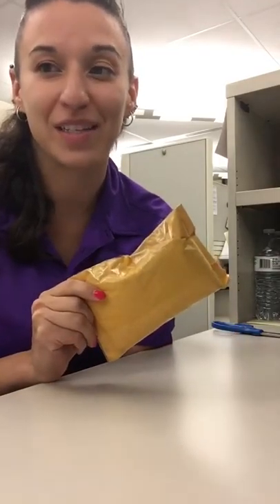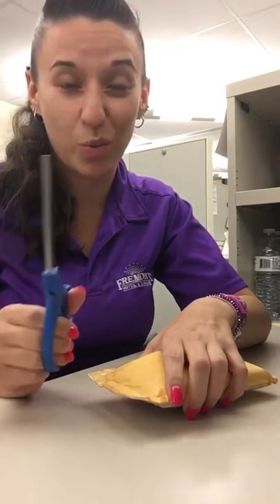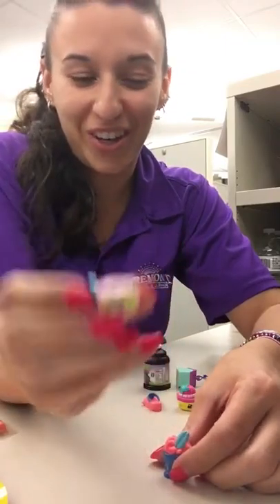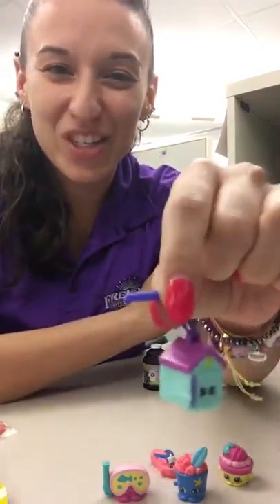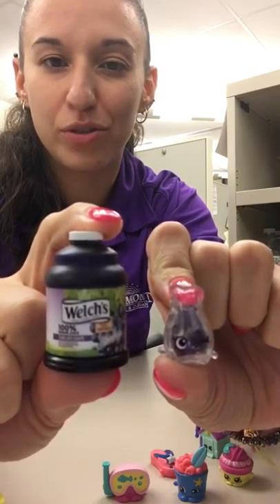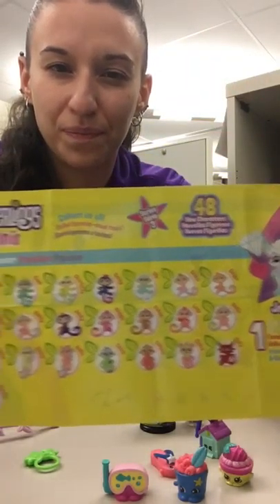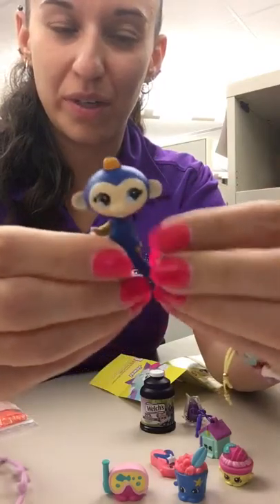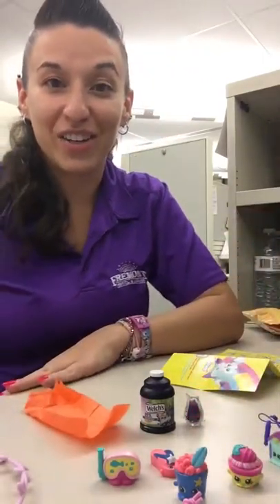Shopkins Fingerlings and Fun!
Thank you sooo much for the toy hunt assist @gas0linerainb0w 🥰 You are amazing! Sometimes I feel like you’re my personal toy shopper. You’ve helped find all the little bits of series that I never thought I’d get to complete. And thank you for the Fingerling!!!